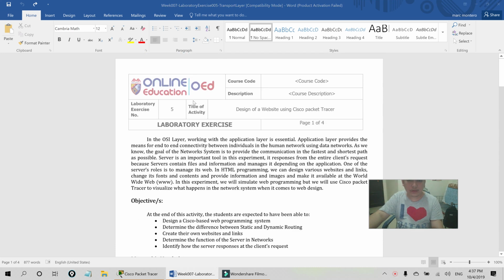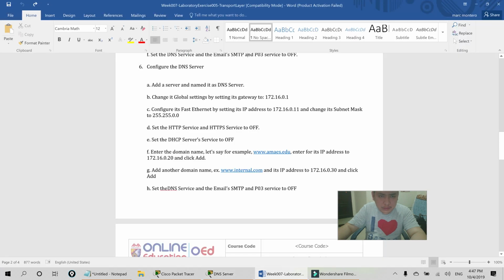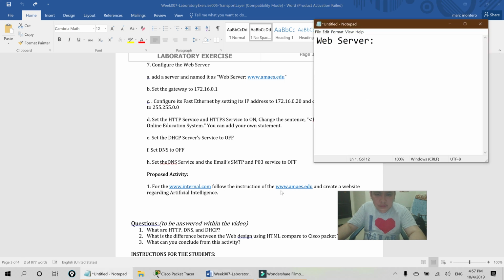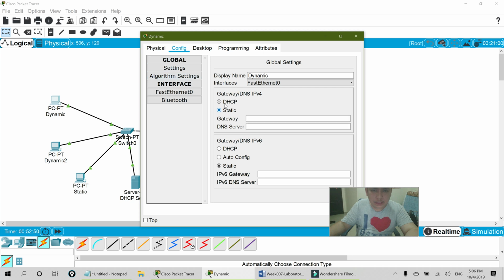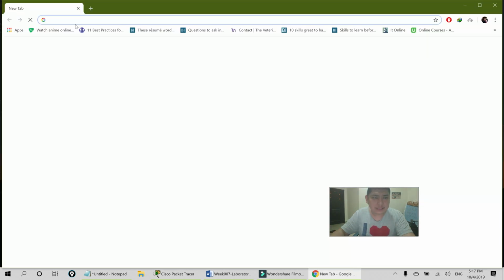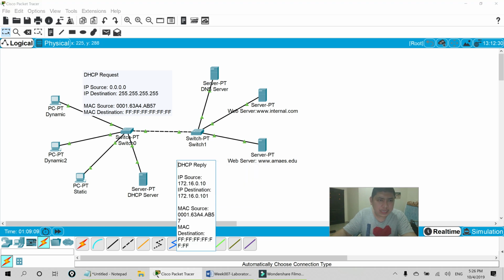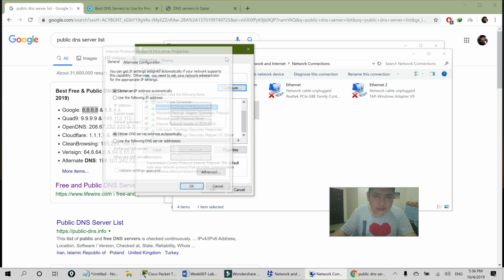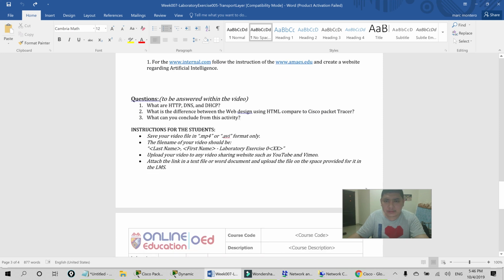Montero, Marc James - Laboratory Exercise 005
AMA University  | Data Communication and Networking 1 | Cisco Certified Network Associate